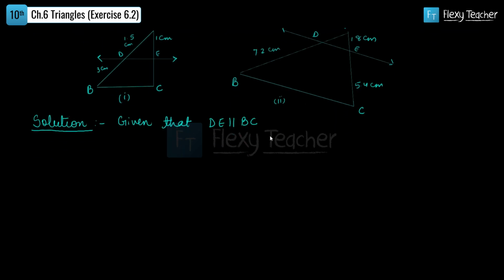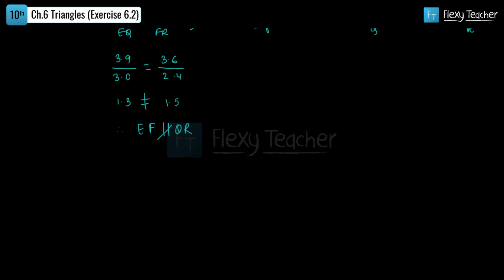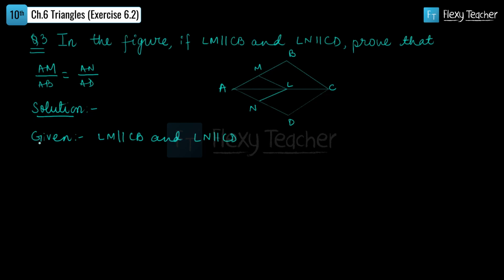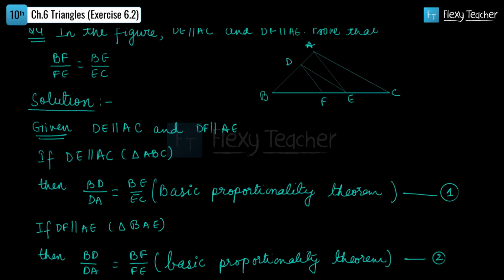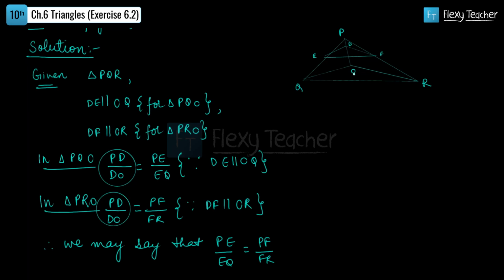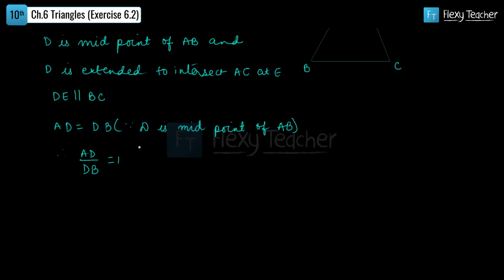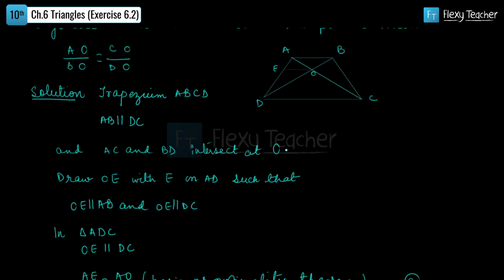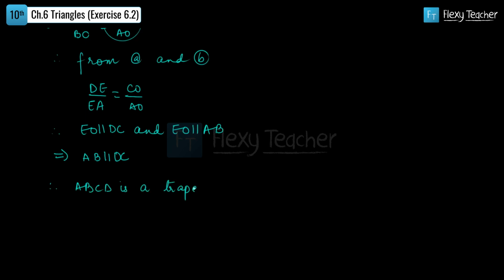Std 10 - Maths - Ch 6 - Triangles (Exercise 6.2) (NCERT) (English Medium)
Welcome to Flexy Teacher, your trusted online education platform dedicated to enhancing the learning experience for students of all ages. In this video, we'll explore Standard 10 - Mathematics, Chapter 6, titled "Triangles" in English Medium.

**About Flexy Teacher:**
Flexy Teacher LLP is committed to revolutionizing education by providing learners like you with access to top-quality, engaging content. Our mission is to empower you to take control of your learning journey. We achieve this by delivering educational materials developed by experienced teachers and curriculum experts. Our resources include rich 2D and 3D animations, simulations, interactive activities, and virtual experiments, all designed to improve your comprehension and enhance your learning adventure.

Additionally, our exam preparation module offers detailed animated step-by-step solutions for every problem from past exam papers.

- Google

You can find us using the handle "Flexy Teacher" across all these platforms.

Whether you're a student, teacher, or an education enthusiast, this video aims to provide valuable insights and knowledge about Chapter 6 in Standard 10 Mathematics.

Thank you for choosing Flexy Teacher as your learning companion. Let's embark on this educational journey together!